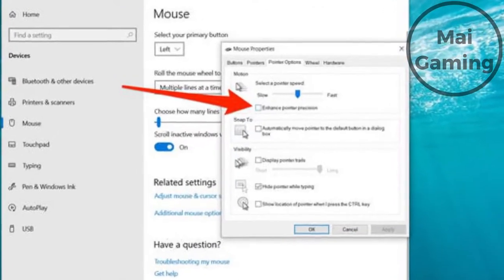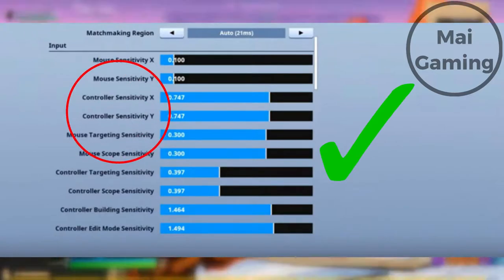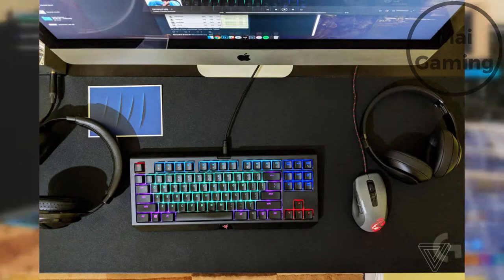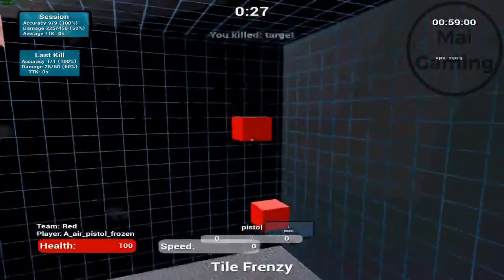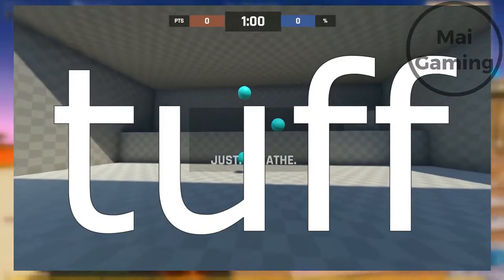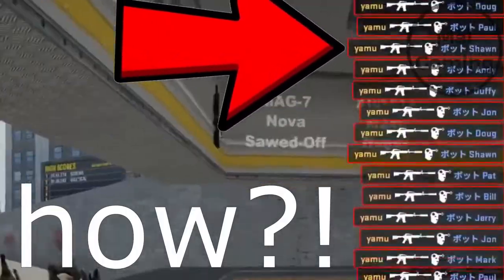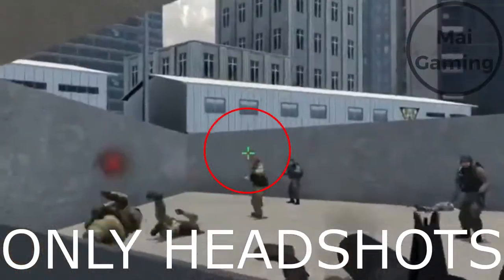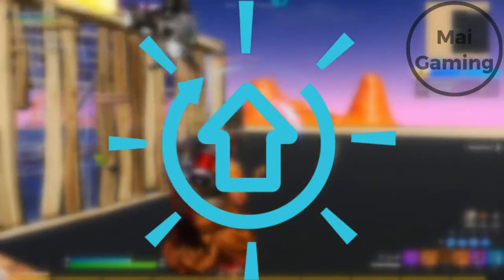How to get better AIM in FPS games (sens, trainers, crosshair placement)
How do you get better aim in first-person shooters (FPS) games like Fortnite and cs:go? you might be struggling against better opponents, and here's how. First, adjust your sens, mouse, and mousepad. If you got money, get kovaaks aim trainer. it's $10. If you don't want to spend money, go for aim lab. Both are really good for improving aim. Also crosshair placement. Always try to aim for the head, try to remember every chance you get. Aim improvement won't improve overnight, so practice these tips, and you'll be way better at any fps game.